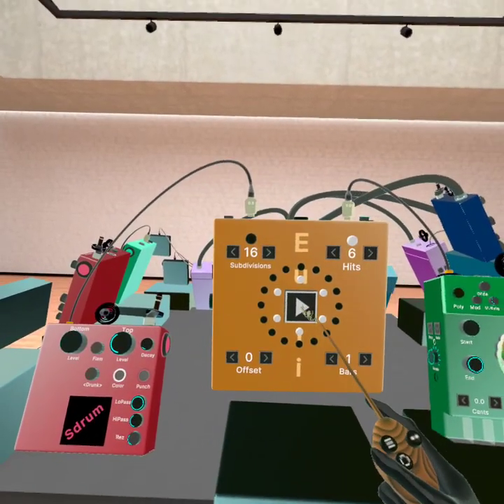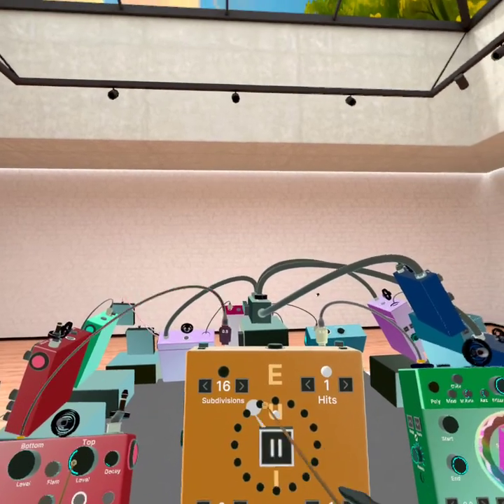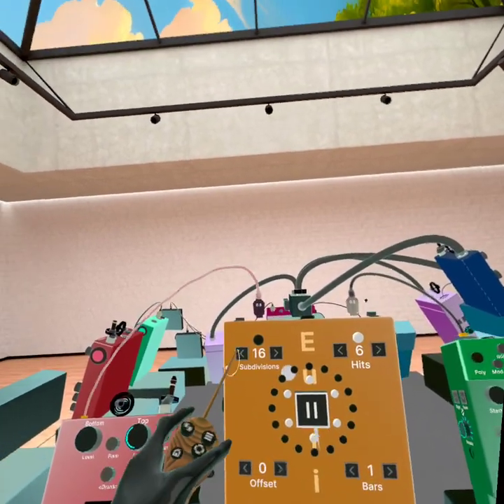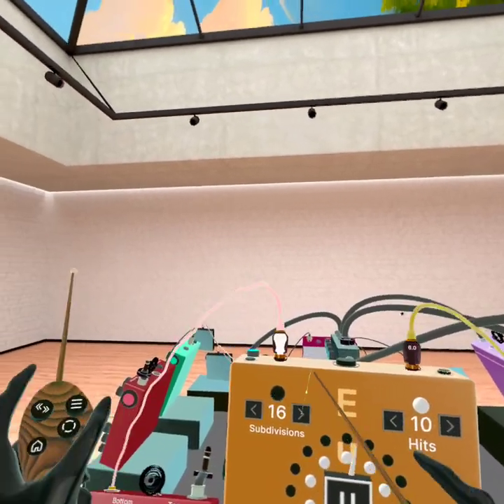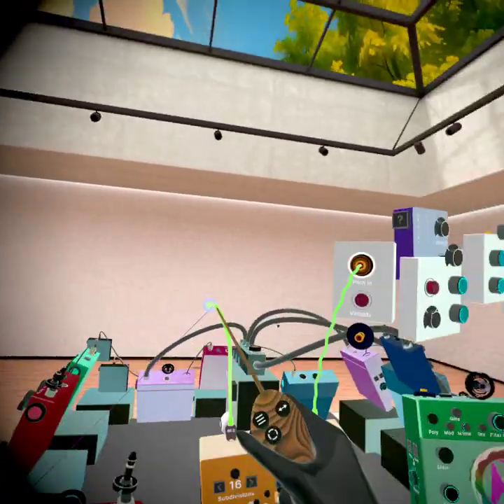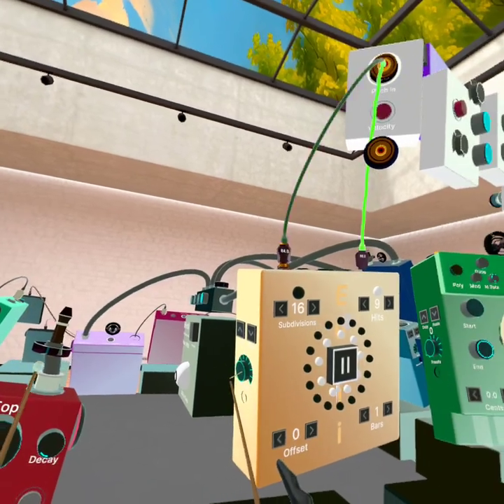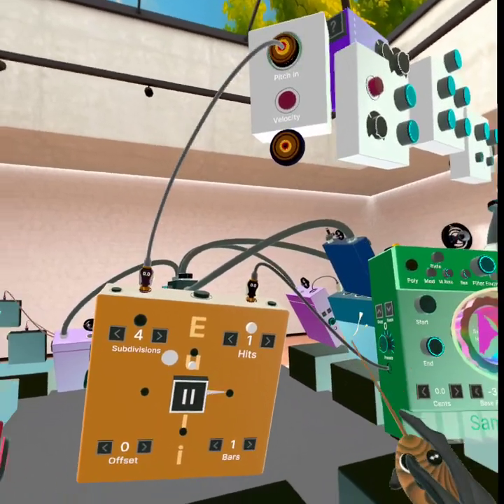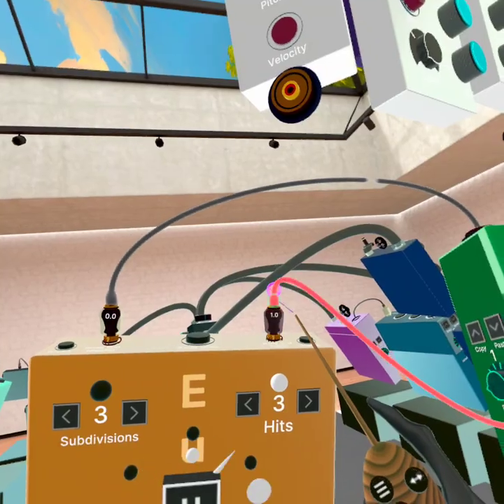Eucli Tutorial - MR.Studio Bundle | PatchWorld VR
A euclidian rhythm generator.

Shot on Meta Quest Pro

Get PatchWorld Today for Quest 2/3/3S and Pro
-Upload your own assets into the game via Patch Portal!